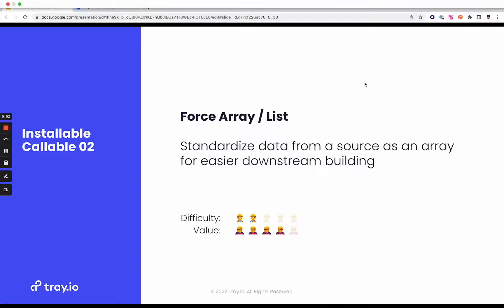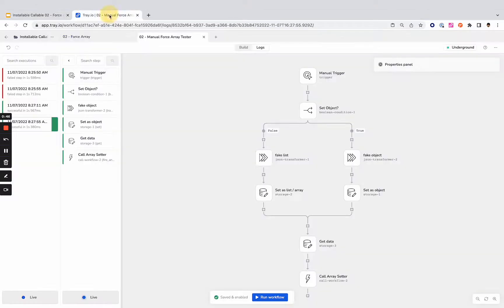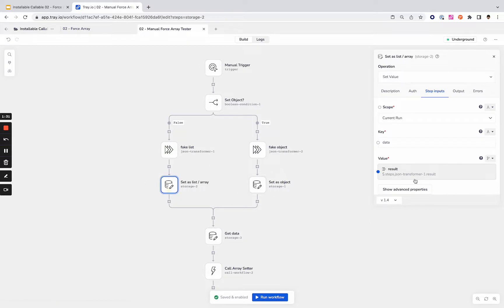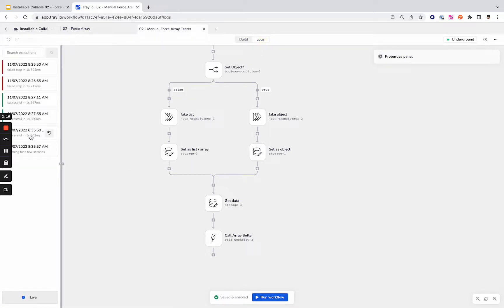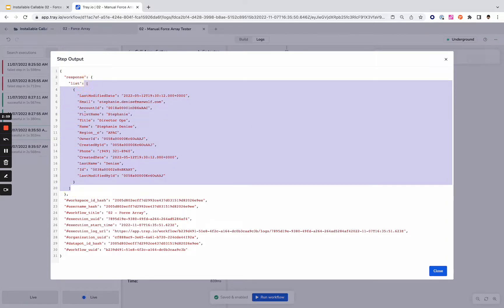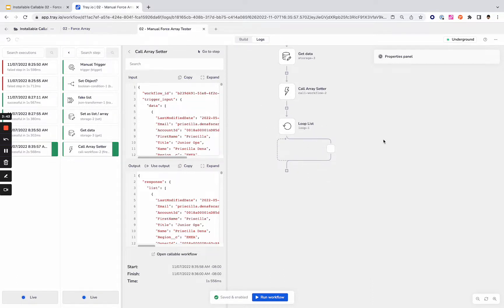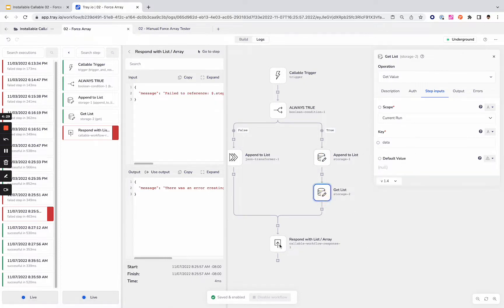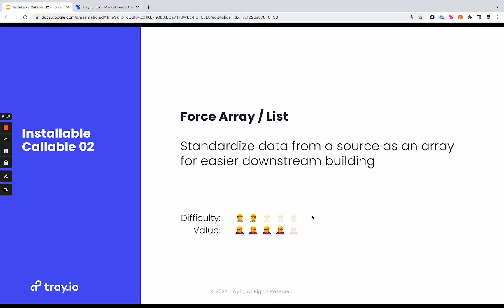Tray.io Installable Callable 02 - Setting all data as an array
Chapters
00:00 Intro
00:45 Explaining the demo
02:03 Run the Demo
03:21 Why this matters
03:45 Review the Callable Workflow
05:07 Wrap-up